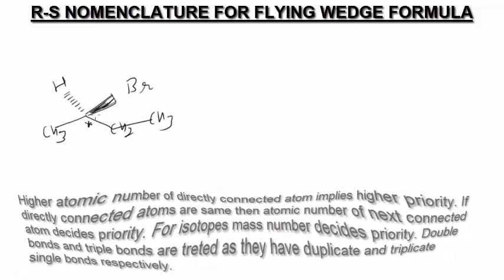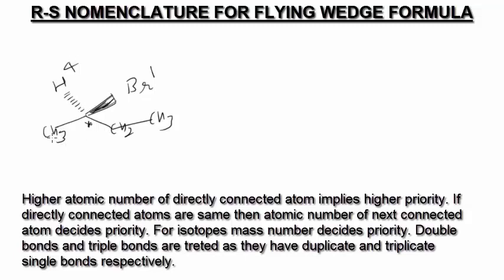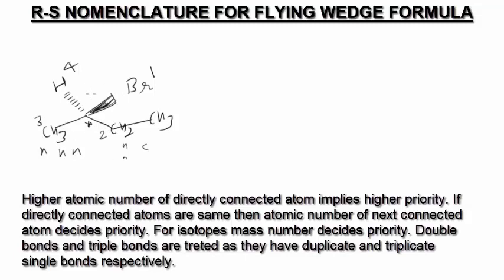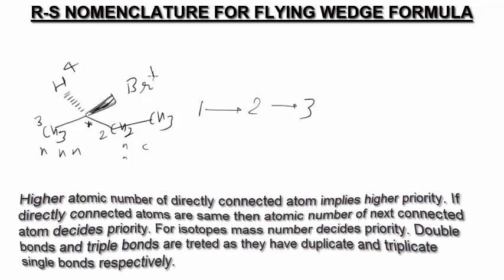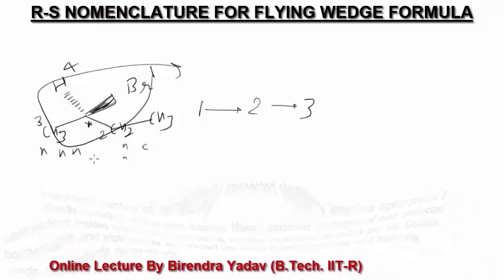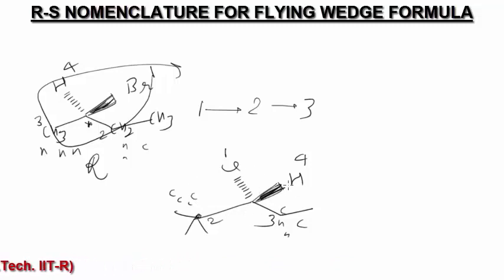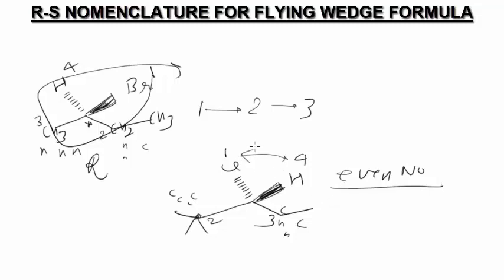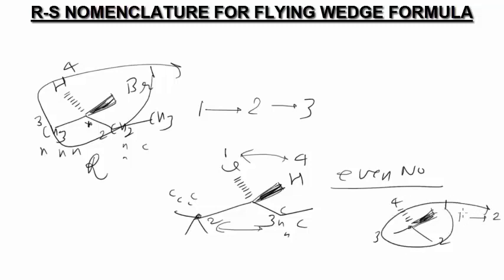R, S Nomenclature for Flying Wedge Formula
R, S Nomenclature for Flying Wedge Formula (OPTICAL ISOMERISM)